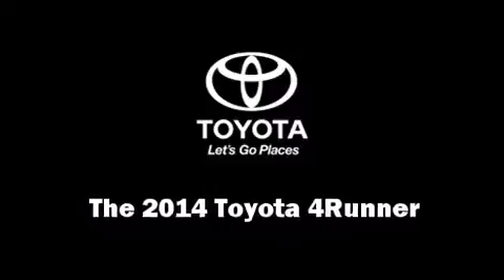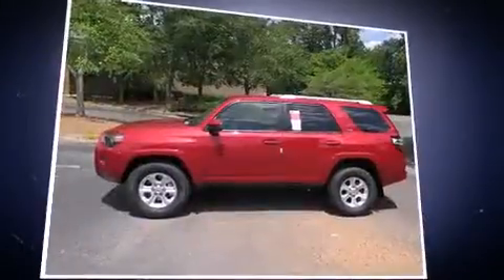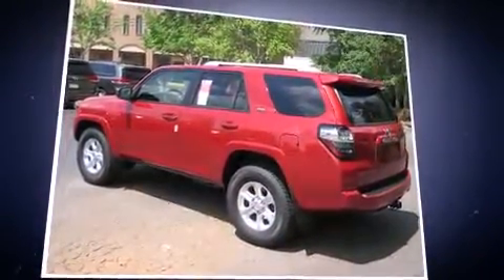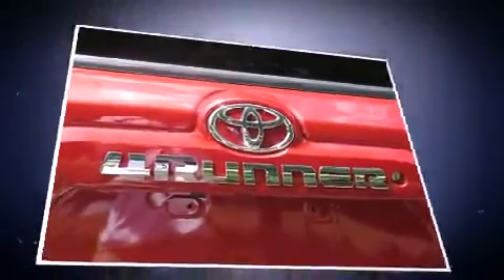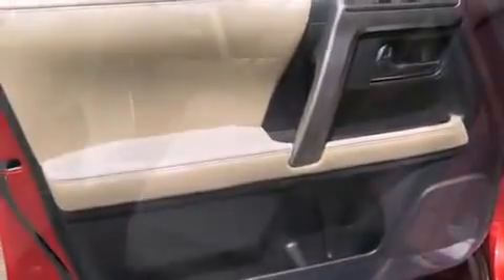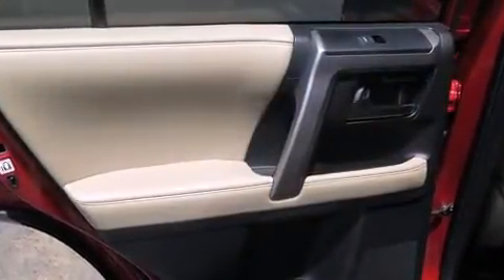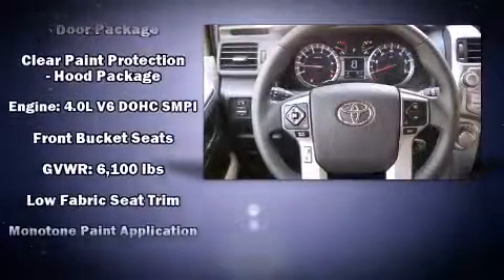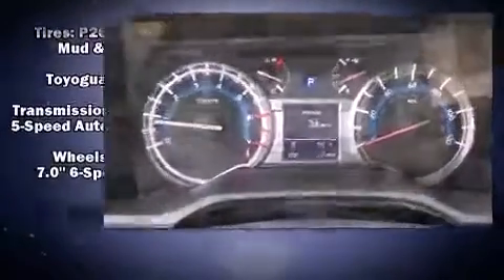2014 Toyota 4Runner SR5 in Roswell, GA 30076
Take command of the road in the 2014 Toyota 4Runner. It features an automatic transmission, rear-wheel drive, and a 4 liter 6 cylinder engine. Toyota infused the interior with top shelf amenities, such as: a tachometer, a built-in garage door transmitter, a trip computer, tilt and telescoping steering wheel, remote keyless entry, rear wipers, and much more. You and your passengers will enjoy the stereo system, which includes a CD player with MP3 capability, and 8 speakers, providing excellent sound throughout the cabin. Safety equipment has been integrated throughout, including: head curtain airbags, front SIDE impact airbags, traction control, anti-whiplash front head restraints, a panic alarm, and 4 wheel disc brakes with ABS. Brake assist technology provides extra pressure when applying the brakes. Our team is professional, and we offer a no-pressure environment. We'd be happy to answer any questions that you may have. We are here to help you.